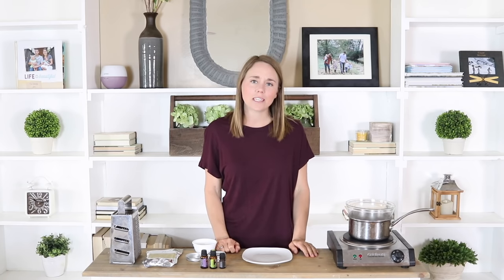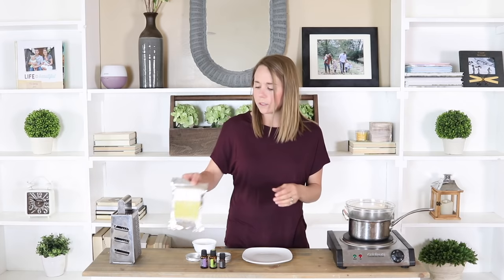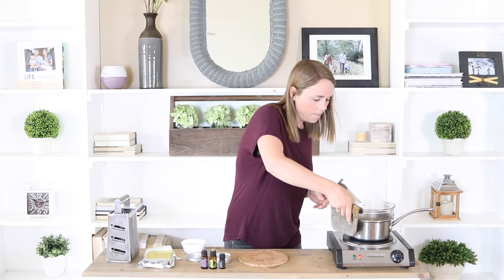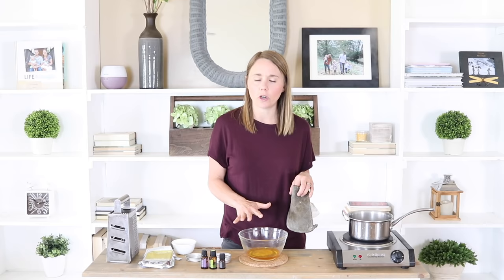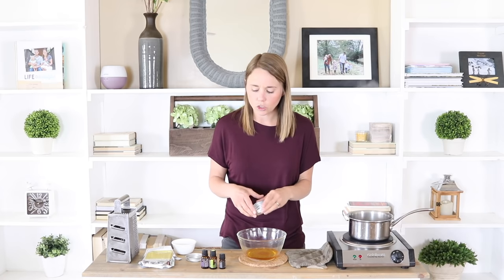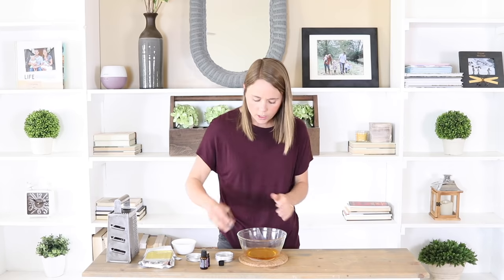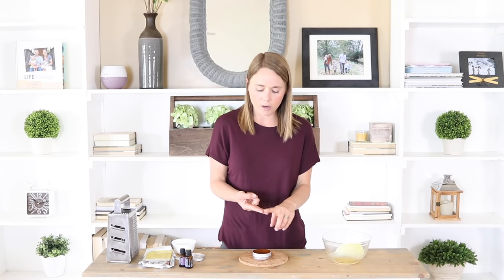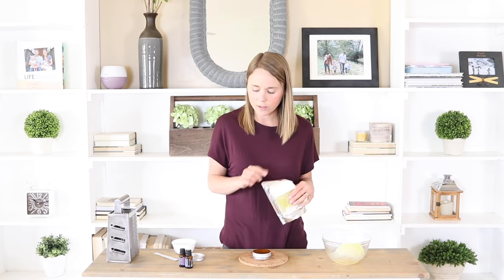All Natural Solid Perfume Recipe | Essential Oils for Perfume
Learn how to make your own perfume with this simple recipe. This all natural, solid perfume is scented with pure essential oils. Make an extra to gift to anyone on your list!

Storage containers
Fractionated coconut oil

Roller Bottles
Fractionated Coconut Oil

Get access to my online resource library here for your free printable label